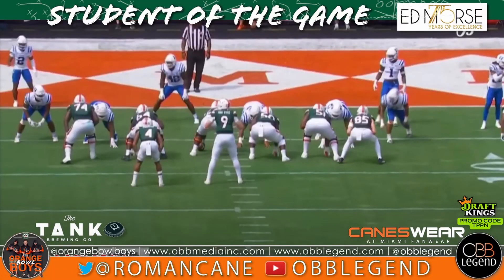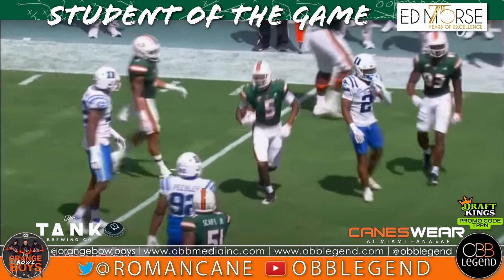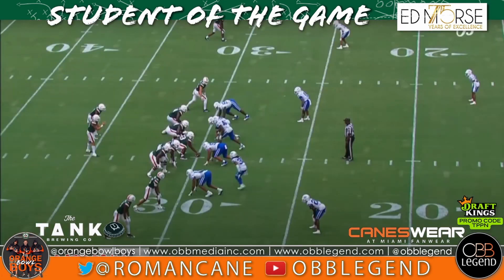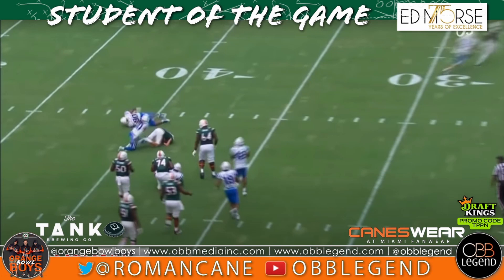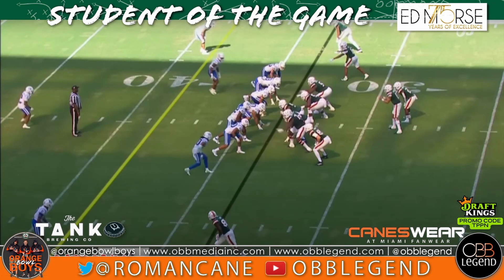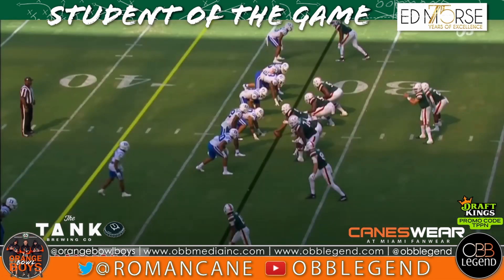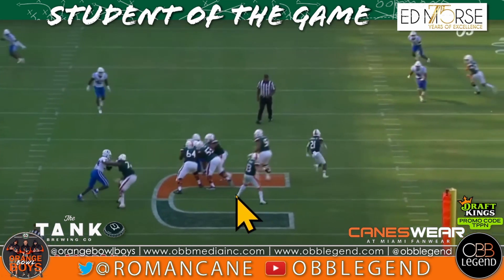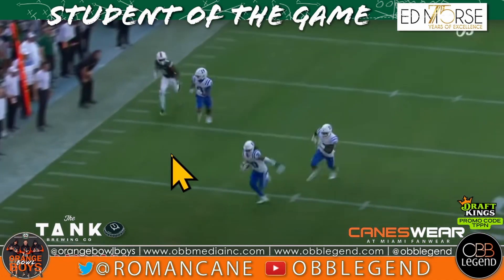SOTG Miami Hurricanes vs Duke Blue Devils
The Hurricanes fell to the Duke Blue Devils 45-21. There is trouble in paradise and this film review was rough.

Still...Win or lose we are always students of the game.

Please come over and join the OBBL family. 5 bucks a month gets you access to Discord-U where we have and X's and Ro channel and talk shop constantly.

There are bonus articles for you as well at OBBlegend.com Come be part of the OBB family today. It means the world.